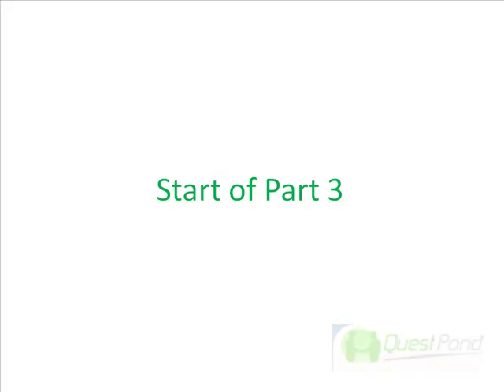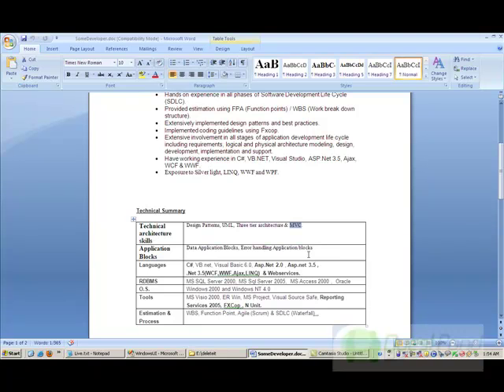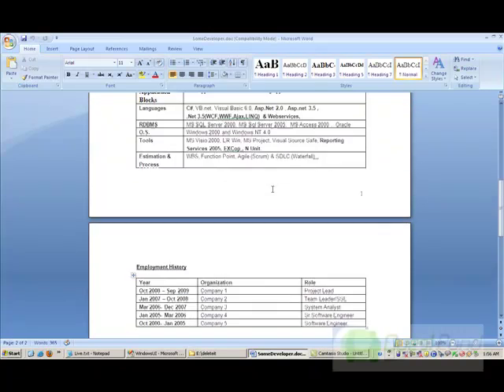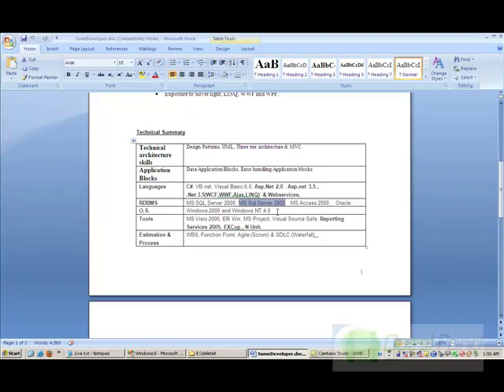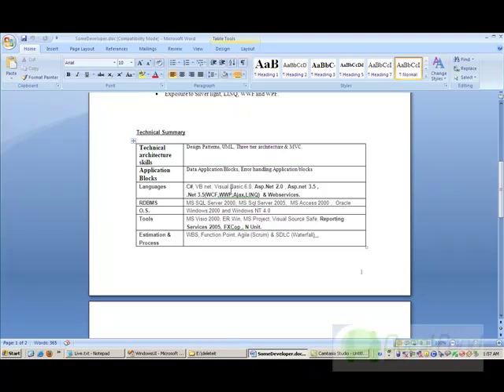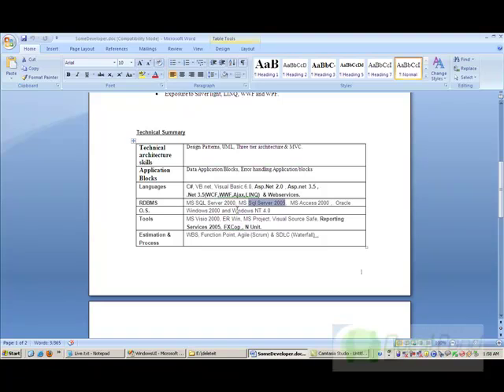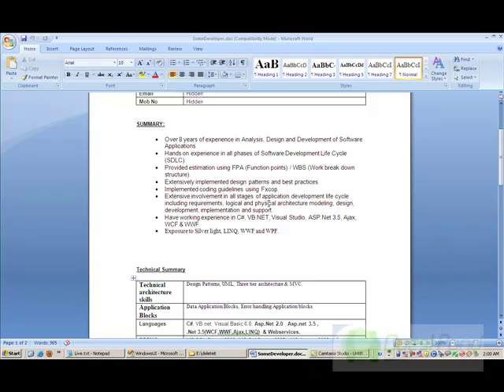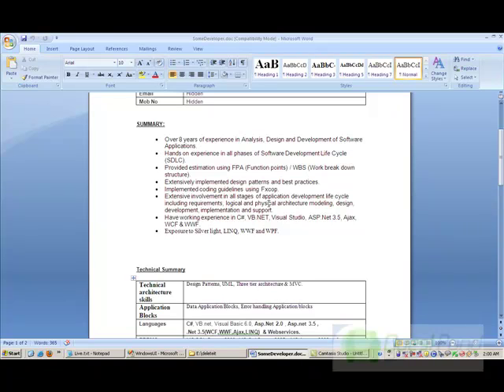Part 3 of .NET Mock Interview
This video will explain Part 3 of .NET Mock Interview.